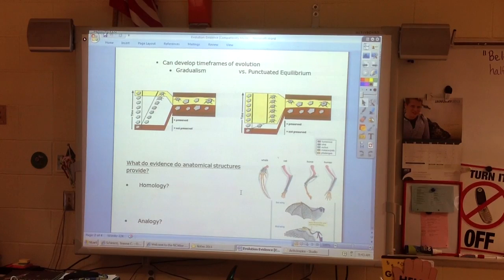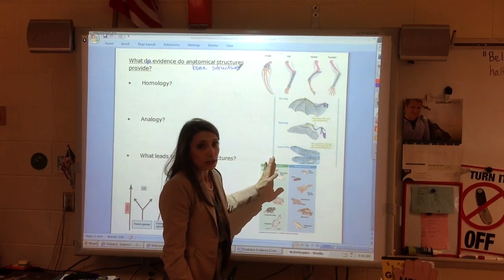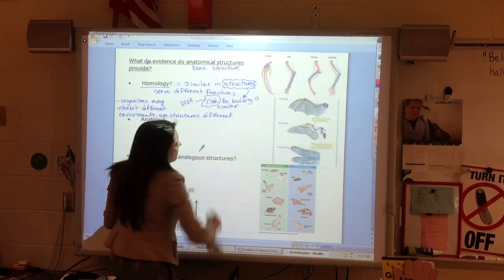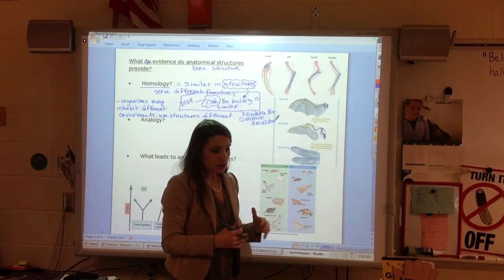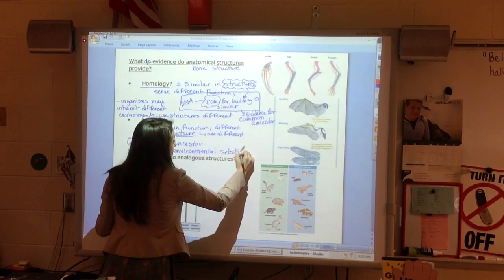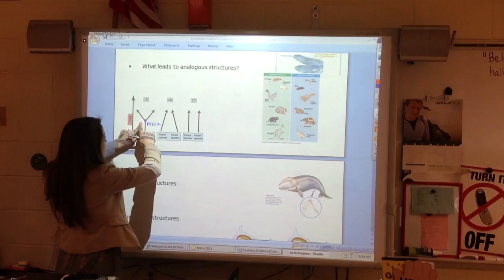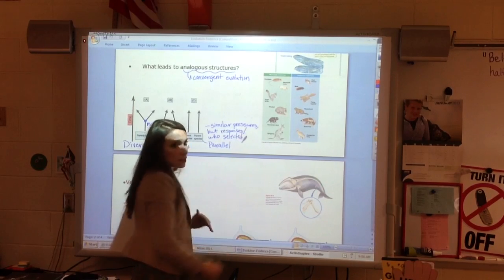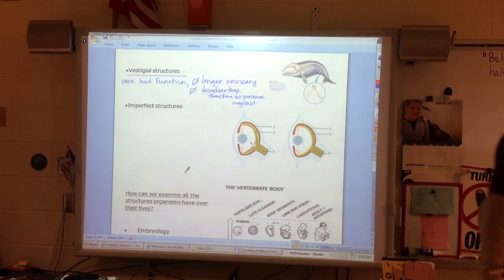Evolution 7.8 - anatomical evidence